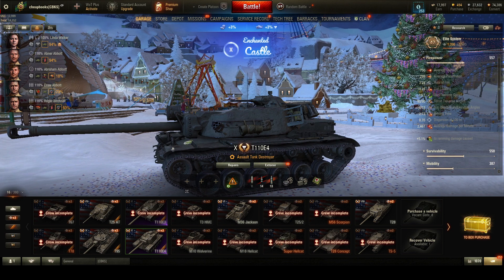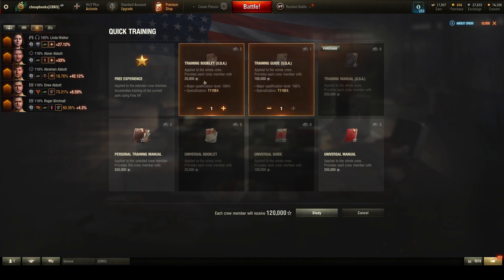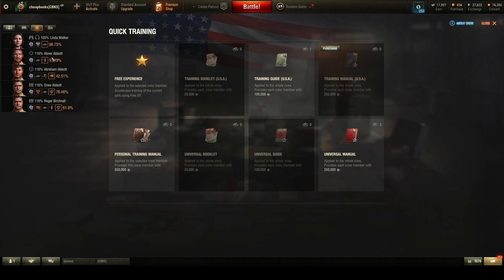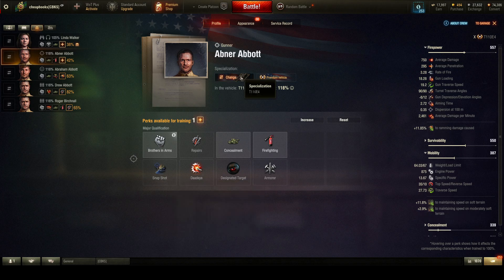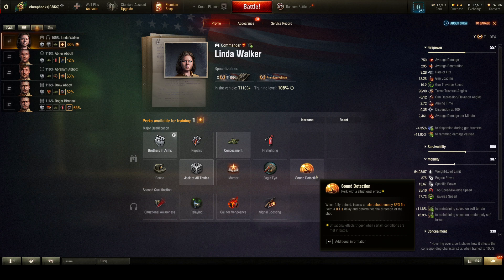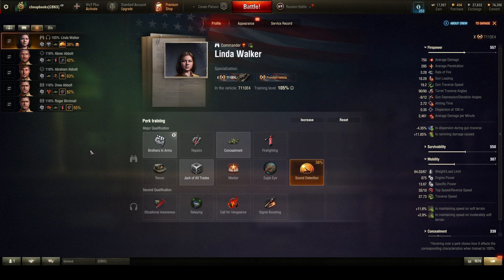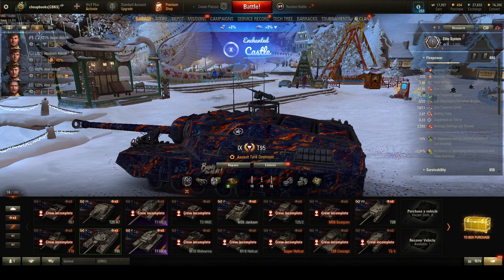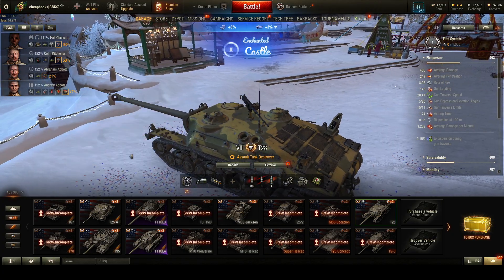WOT - Applying Crew Books (new Interface)